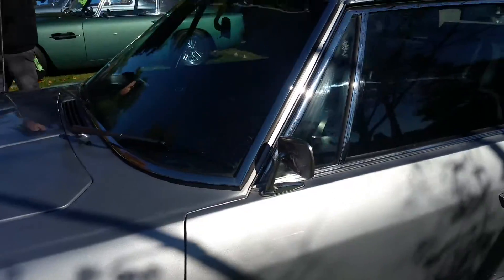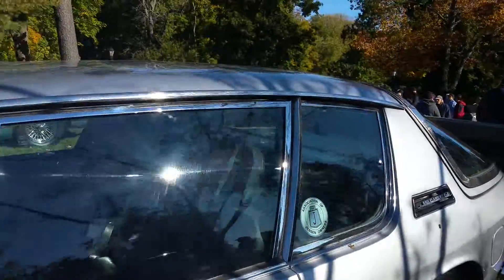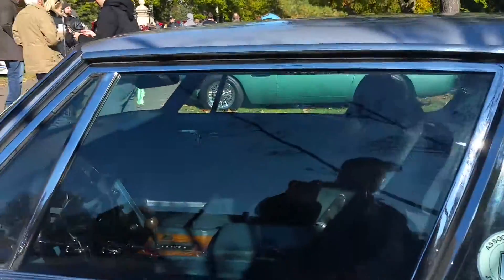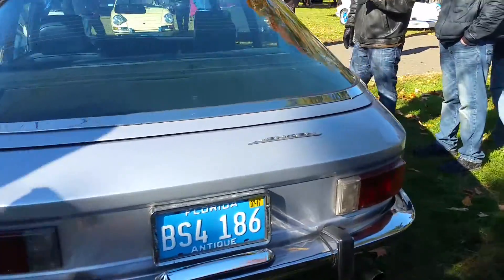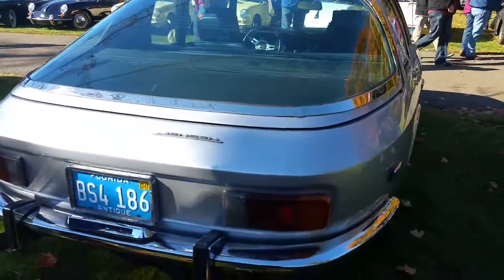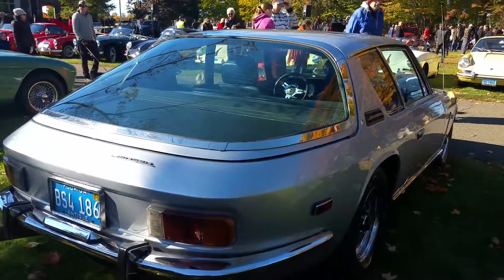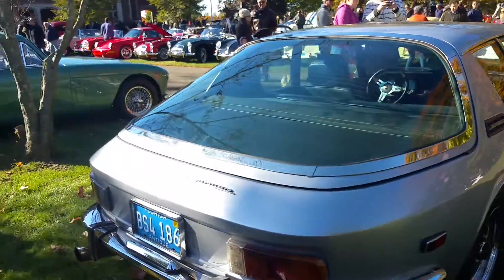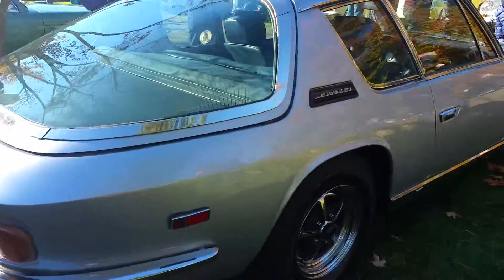1971 Jensen Interceptor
The Jensen Interceptor is a sporting GT-class car. Interceptors were hand-built at the Kelvin Way Factory, West Bromwich near Birmingham in England by Jensen Motors between 1966 and 1976.